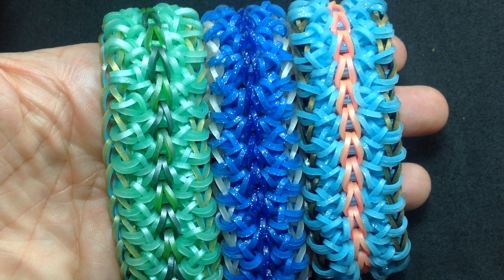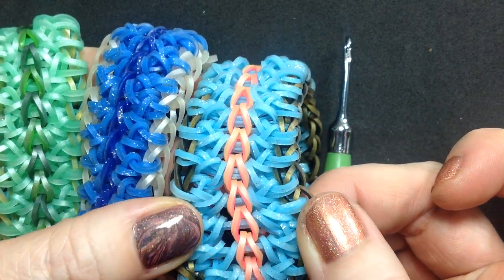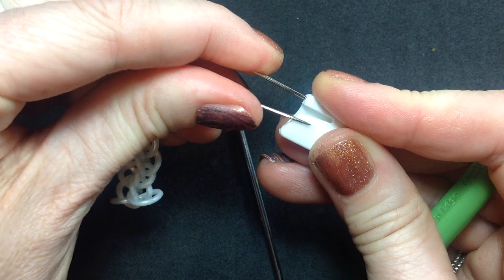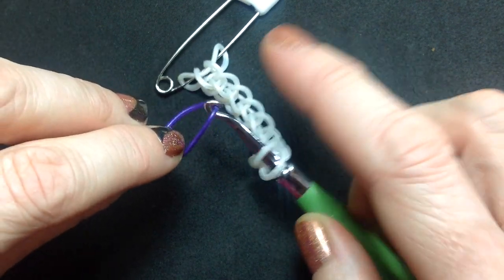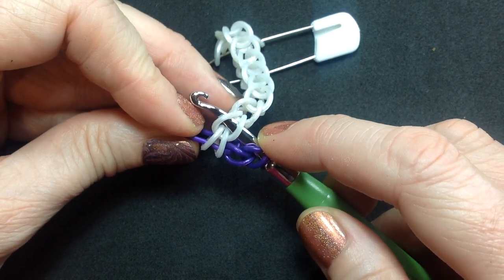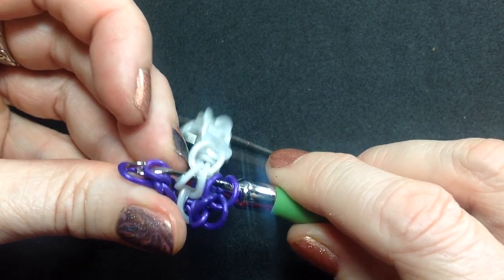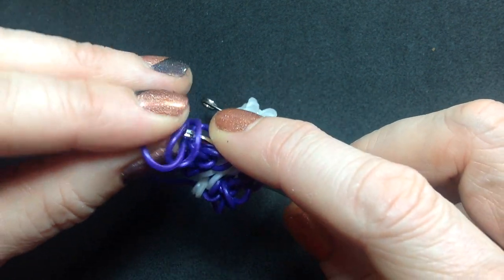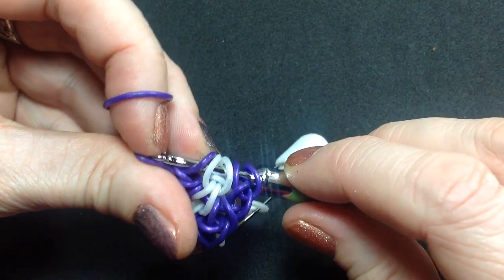Quadruplicate bracelet tutorial (hook only) rainbow loom bands